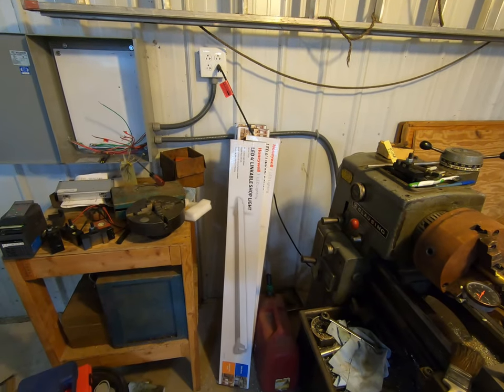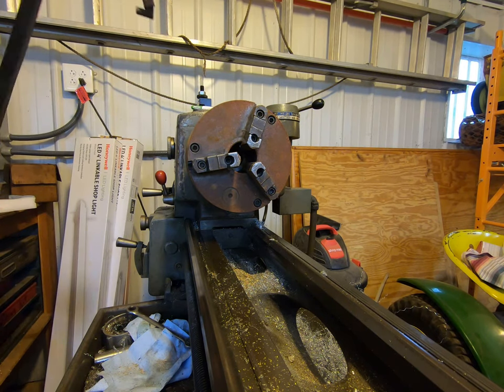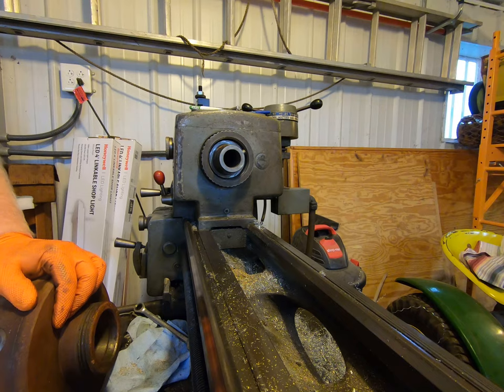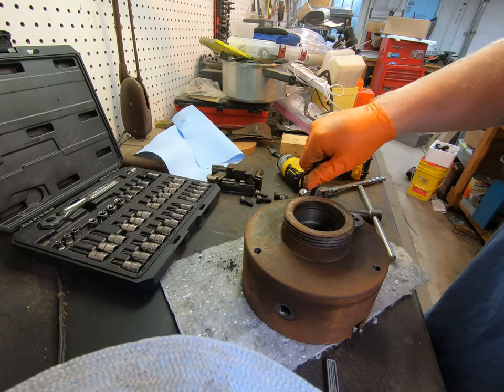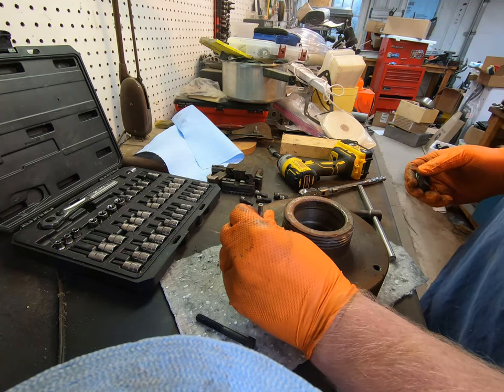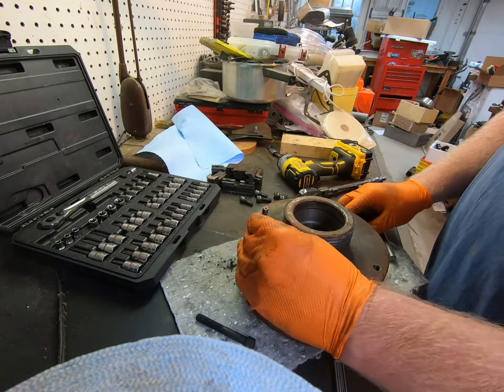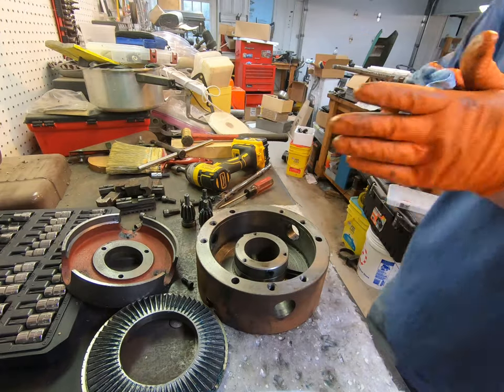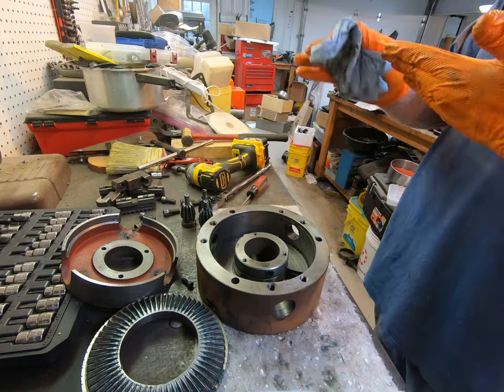Clausing Lathe Cleaning the Chuck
I am using the Clausing 5914 Lathe a little more and decided to try out the 3 jaw chuck I got with the lathe. First I need to clean it up and remove all the rust and junk from it.